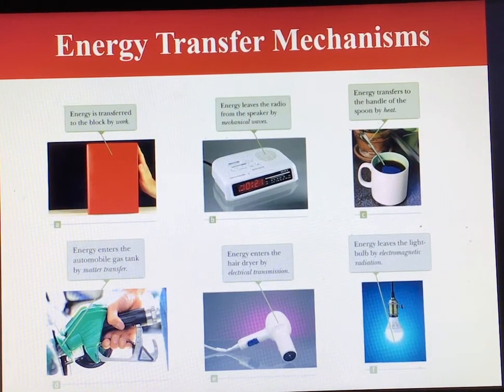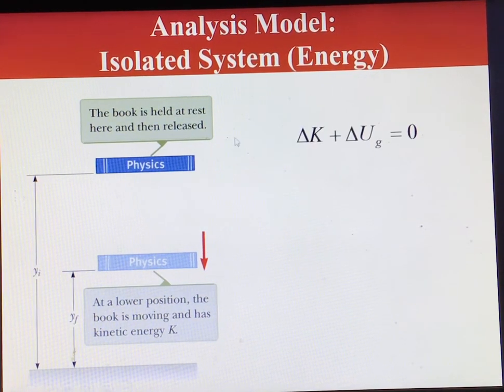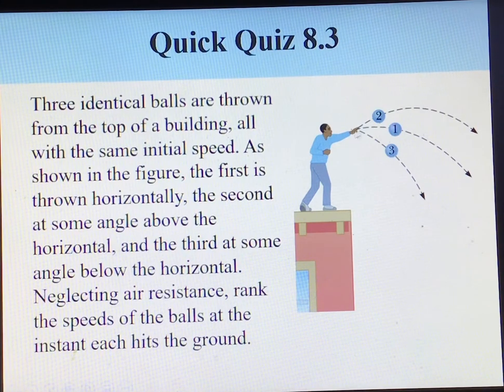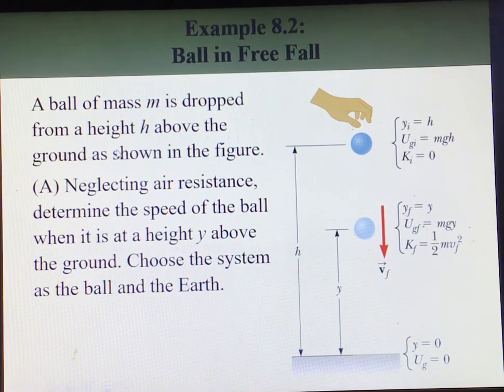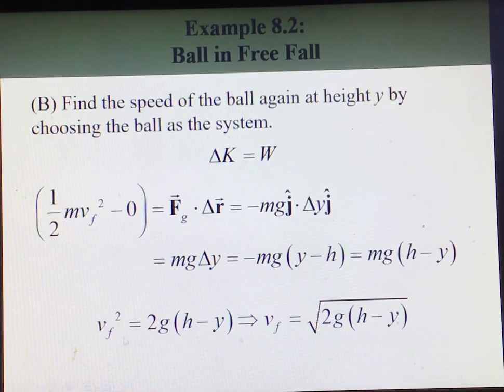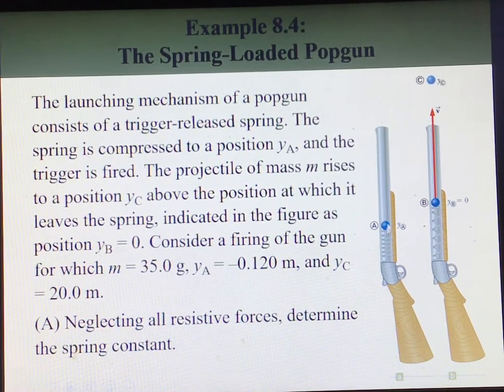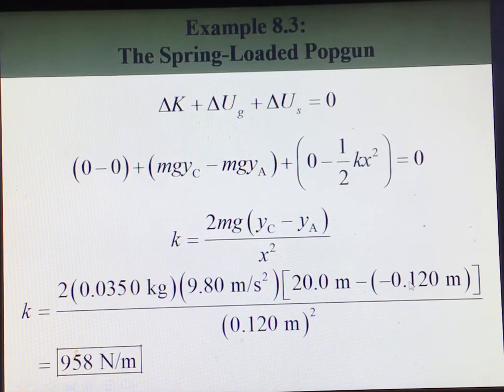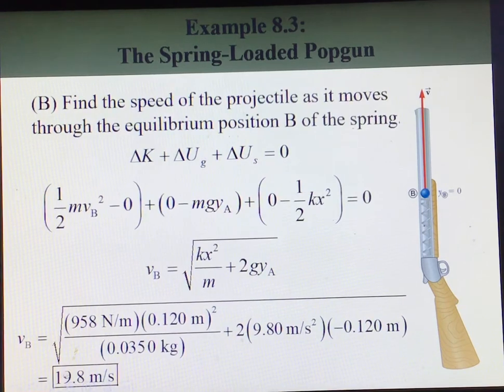Conservation of energy in simple systems, no frictional forces involved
In this video, Dr. Tayo discusses conservation of energy in simple systems with no frictional forces involved. Two applications are considered: ball in free fall, and the spring-loaded popgun.